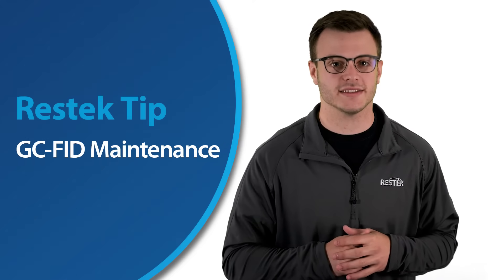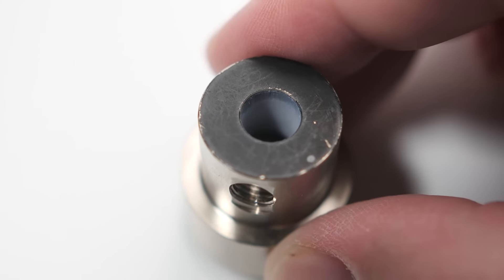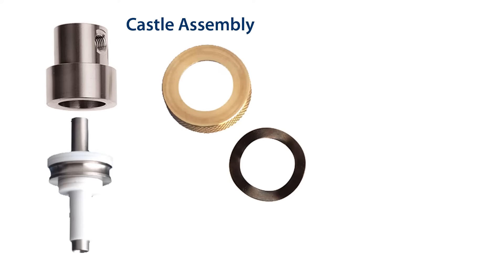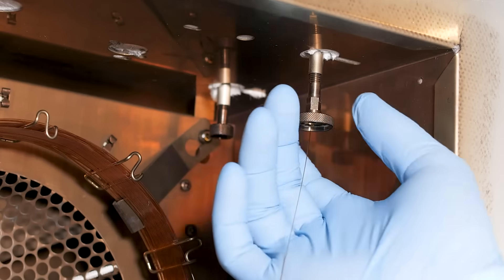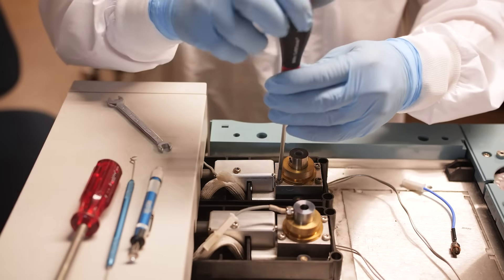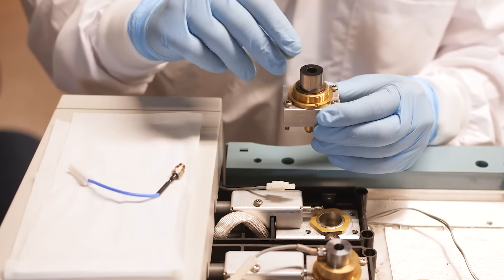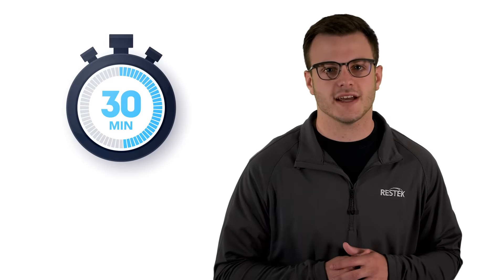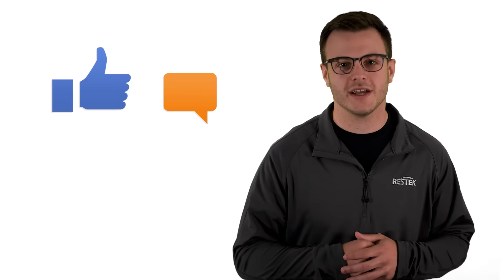The Importance of GC FID Maintenance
Flame ionization detectors (FIDs) are one of the most common gas chromatographic (GC) detectors. For best performance, they require some routine inspection and maintenance. We’ll discuss some common symptoms that may indicate a need for maintenance and the essential tasks to keep your FID running its best.

Additional Resources